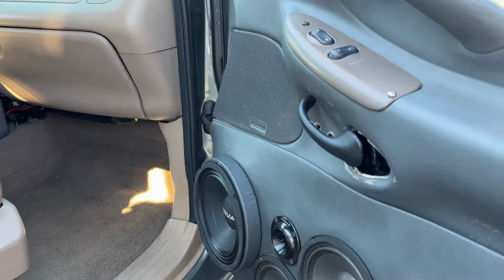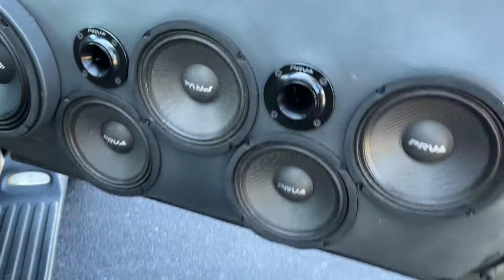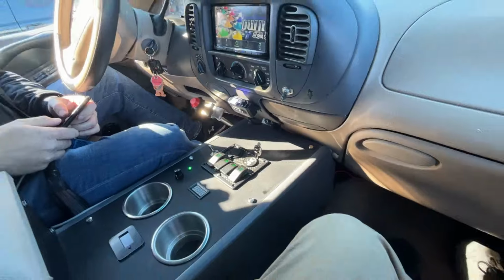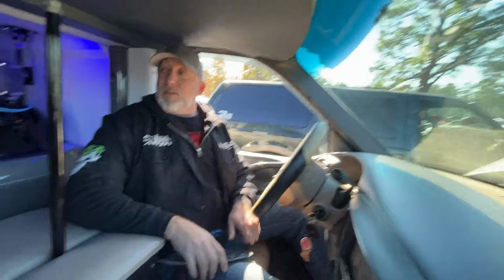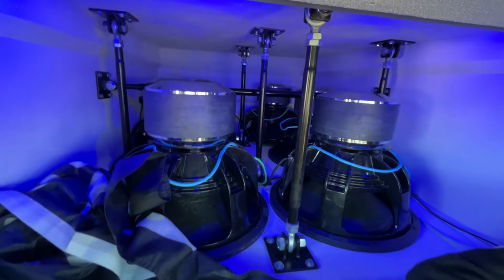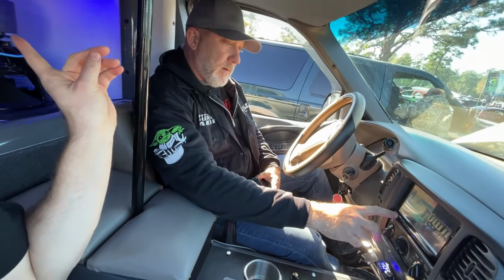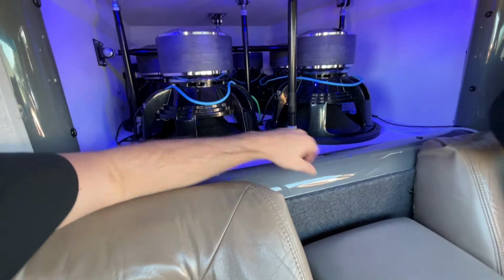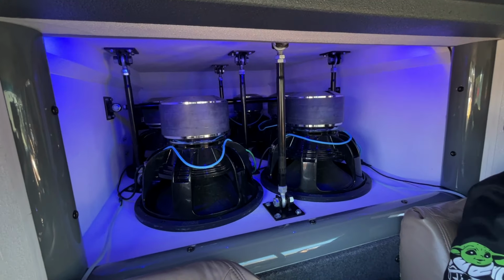6 18S ON THIS NEW LEVEL OF BASS PRESSURE!!!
📝Equipment/Notes:
Show: Ruckus 2022
Songs: lil yachty-who want the smoke,
6th order 6 18
Tuned to 22hz bottom & 44hz top
Expedition subwoofer wall system
PRV Speakers
24,000 watts 6 18s
Meters 163dB